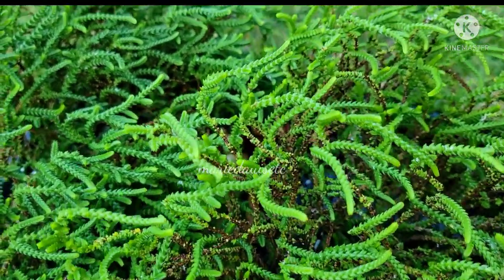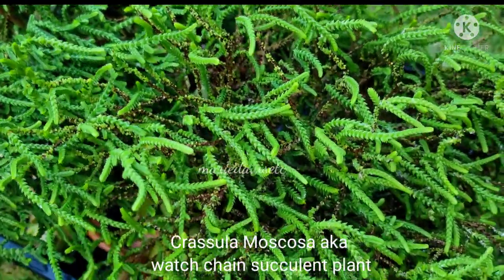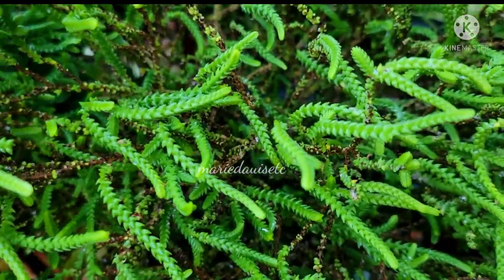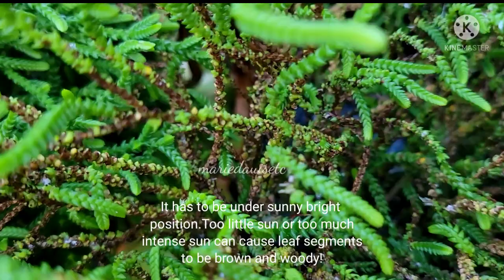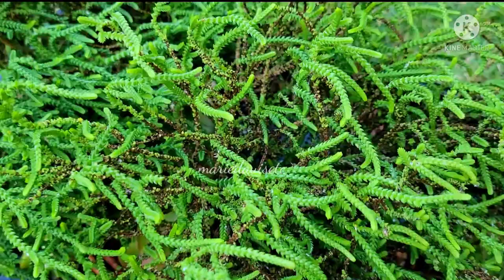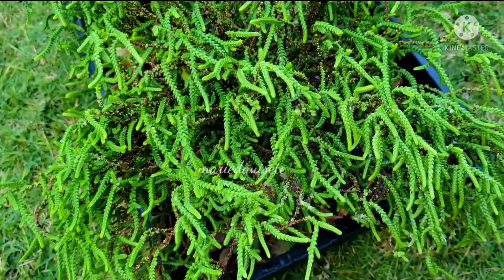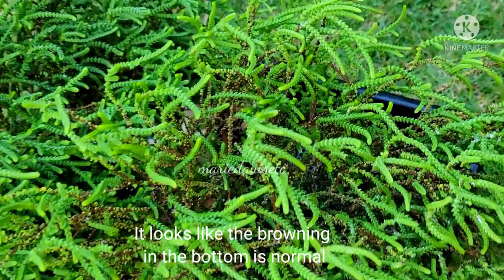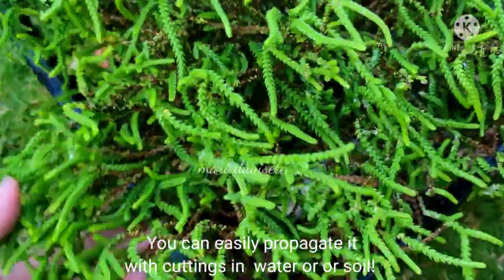CRASSULA MUSCOSA aka WATCH CHAIN SUCCULENT PLANT.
I didn't pay attention with this for two weeks and I hope I can still save..I will keep you posted.thanks everyone!!